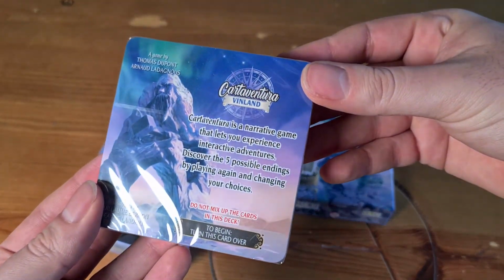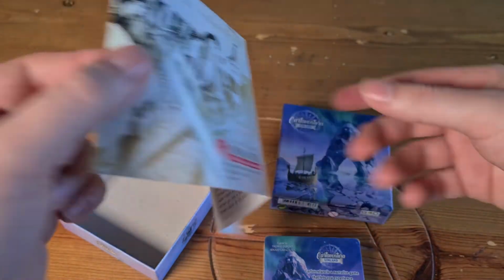Cartaventura Vinland & Lhasa Review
Cartaventura is a brand new choose your own adventure style game from Blackrock Games and Hachette Boardgames UK - who provided the games for this review.

They both see 1 - 6 players working through a deck to experience a story, one wiht 5 unique endings. In this review I look at both Cartaventura Lhasa and Cartaventura Vinland.

Timestamps
0:00 Intro
0:13 How It Works
2:00 Cards
2:31 Player Count
3:21 Story Length
4:56 Small Boxes
5:30 Artwork
6:32 Final Thoughts